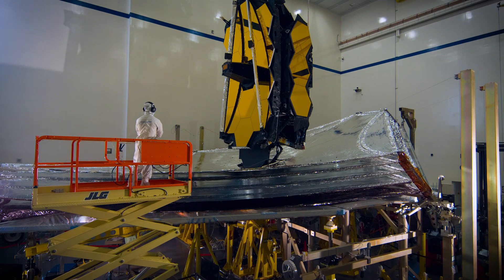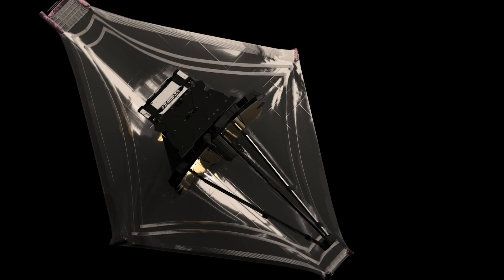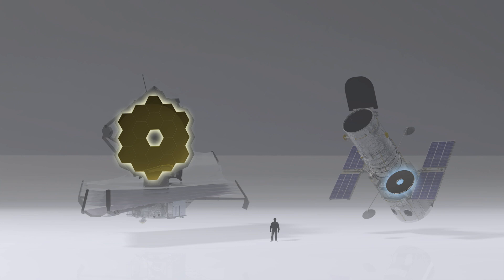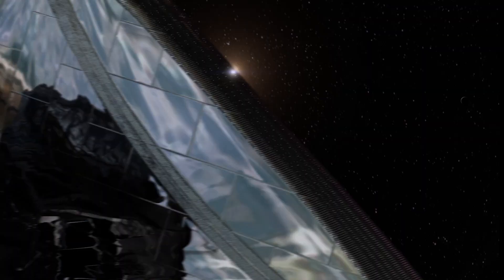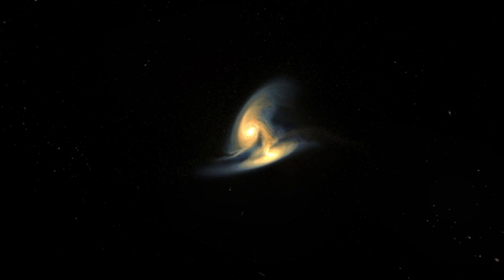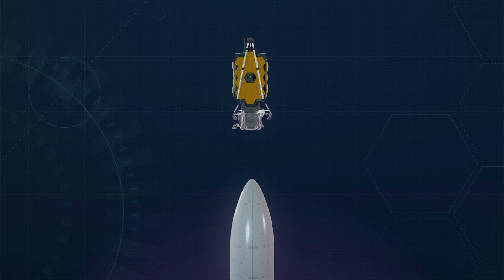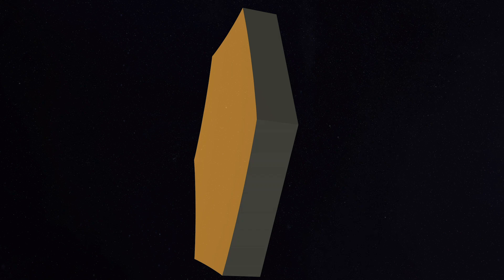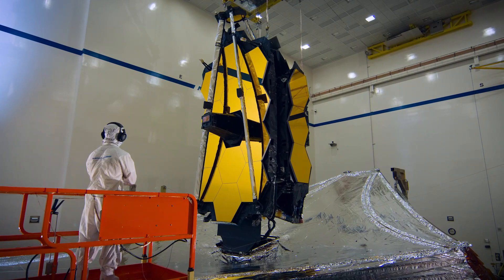The James Webb Space Telescope Mission Overview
The James Webb Telescope Mission overview. An introduction to the Webb telescope and it's mission.

The James Webb Space Telescope is the largest, most powerful and most technologically challenging space telescope ever built.

The Webb Telescope is so large; it must be folded like origami to fit inside its rocket fairing for the ride into space. Once in space, unfolding and readying Webb for science is a complex process that will take about six months.

Webb is designed to see the most distant galaxies in the Universe and study how galaxies evolved over cosmic time. Webb will study planets orbiting other stars looking for the chemical signatures of the building blocks of life. Webb will also study planets within our own solar system.

The Webb Telescope Mission is an international space telescope program led by NASA with its partners, the European Space Agency and the Canadian Space Agency.

  Michael McClare (KBRwyle): Lead Producer
  Michael McClare (KBRwyle): Lead Writer
  Adriana Manrique Gutierrez (USRA): Animator
  Jonathan North (USRA): Animator
  Walt Feimer (KBRwyle): Animator
  Michael Lentz (USRA): Animator
  Bailee DesRocher (USRA): Animator
  Michael McClare (KBRwyle): Lead Editor
  Michael McClare (KBRwyle): Lead Videographer
  Kristen Carey (Self): Narrator